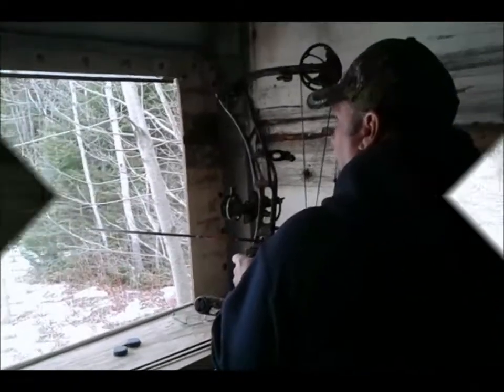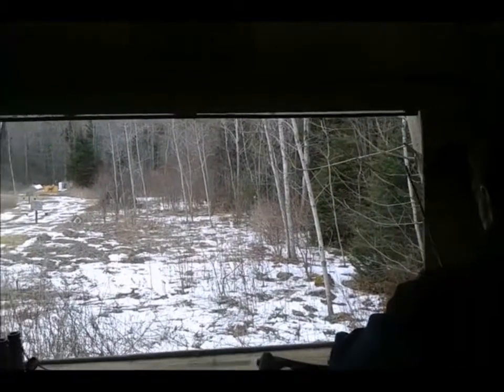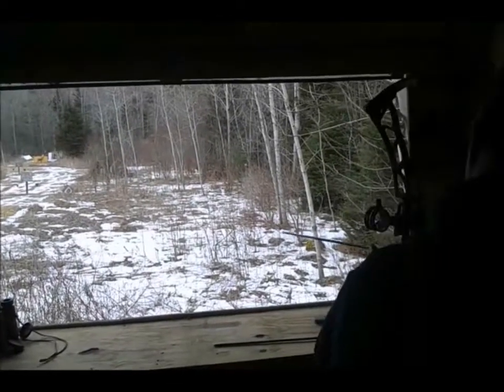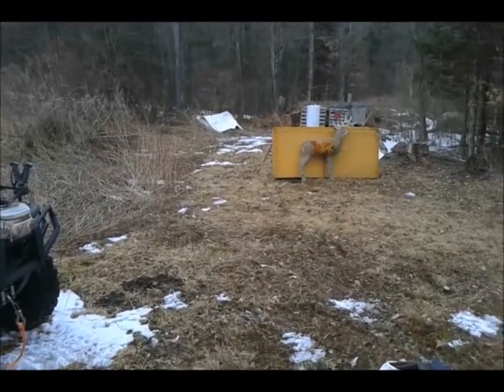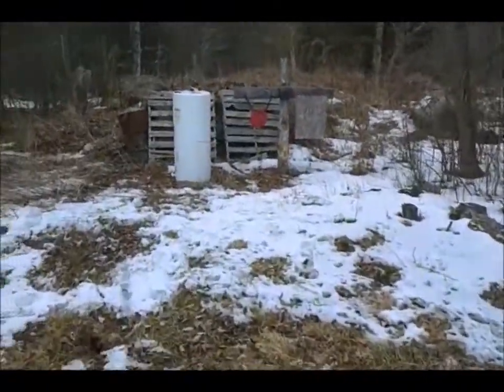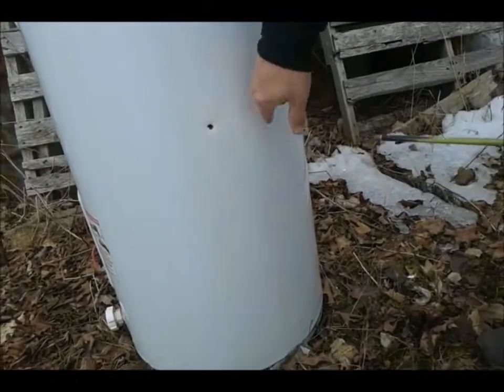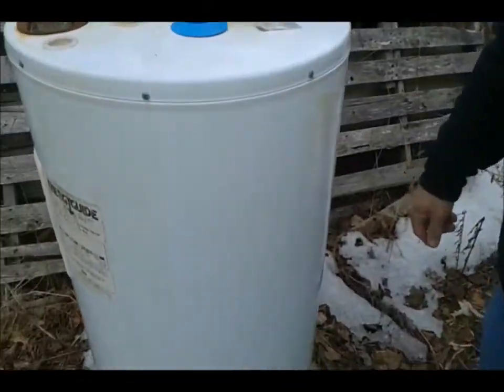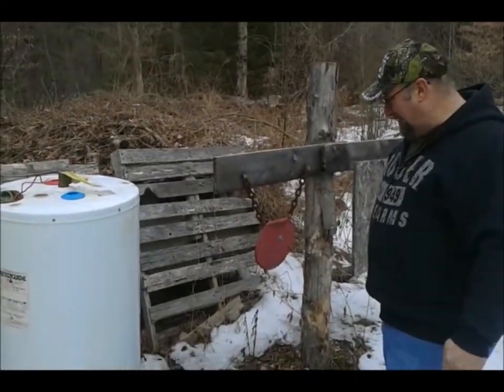LONG RANGE ARCHERY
practicing long range archery for a 3D shoot, deer at 88 yds, one shot at 100 yds.